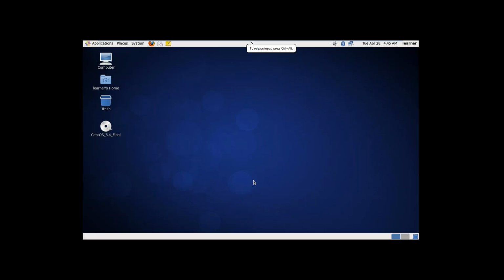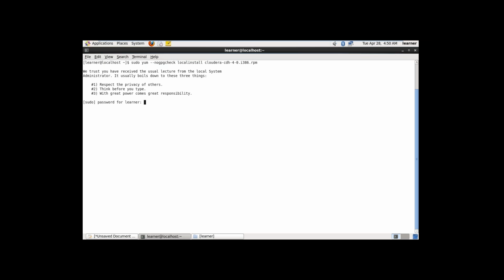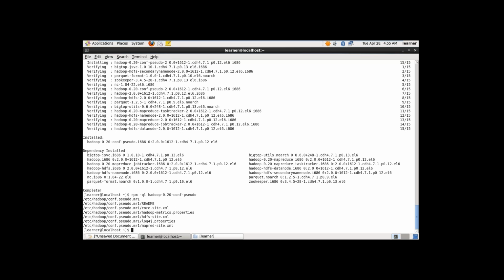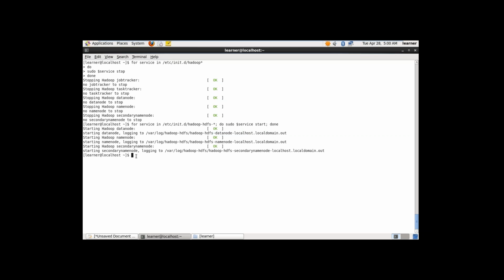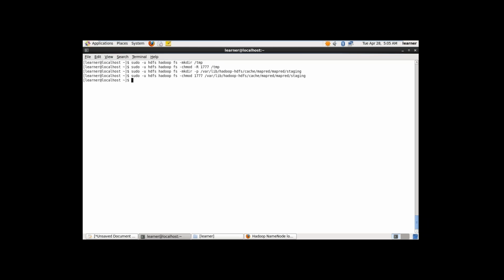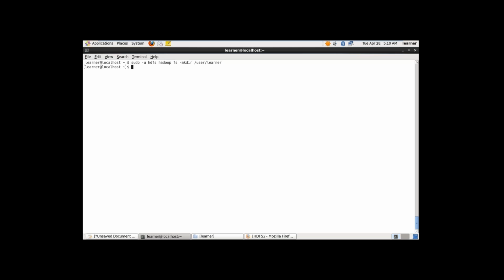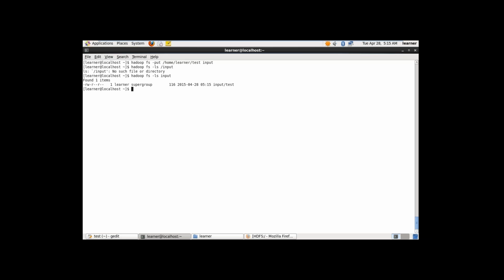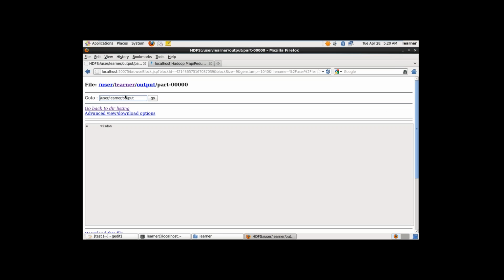Installing Hadoop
Pseudo Mode Installation